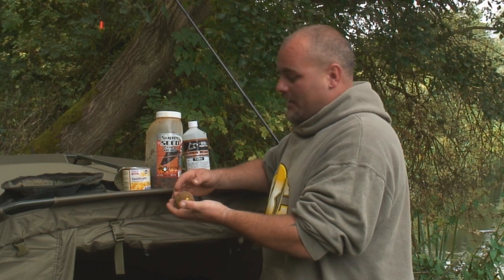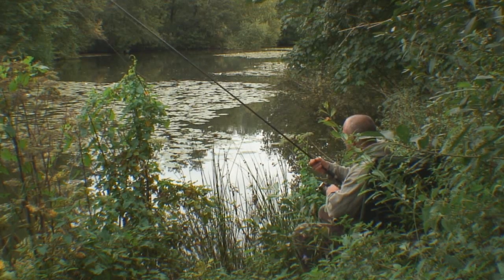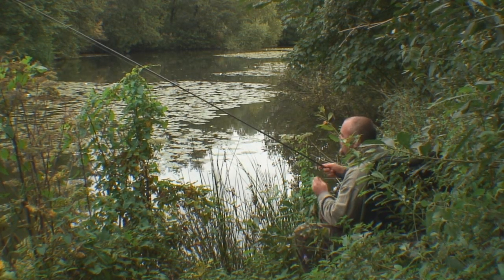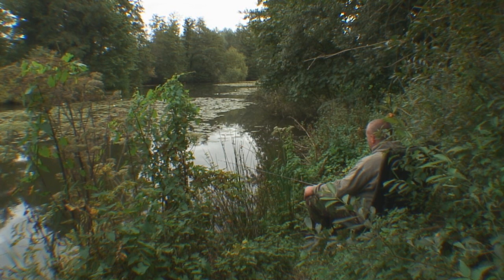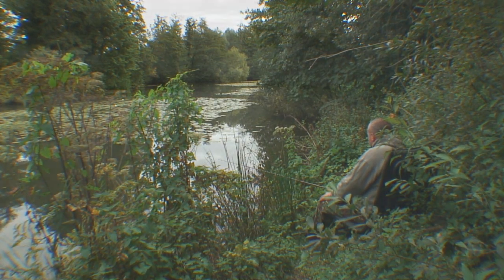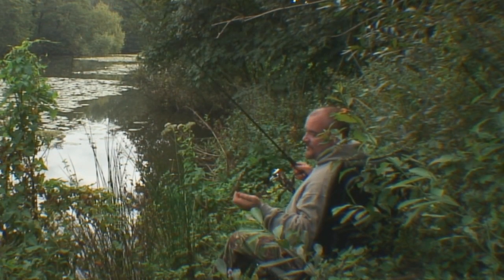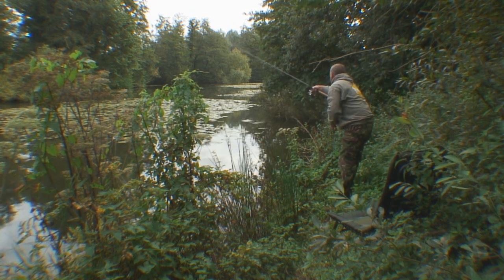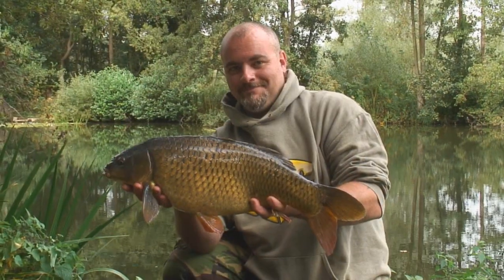Rob Nunn stalking big carp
JRC's Rob Nun pursues an estate lake carp on the float